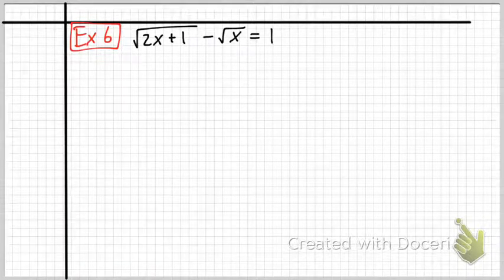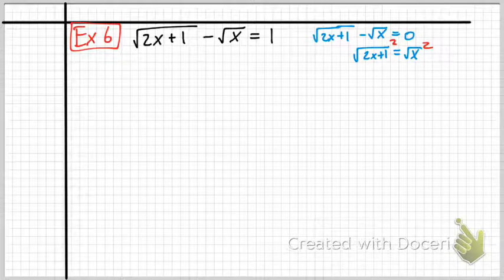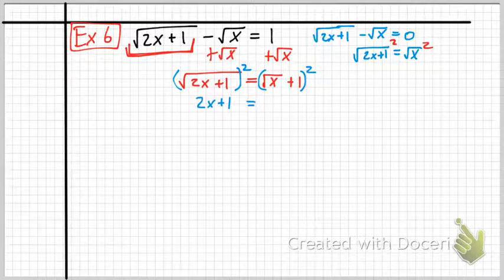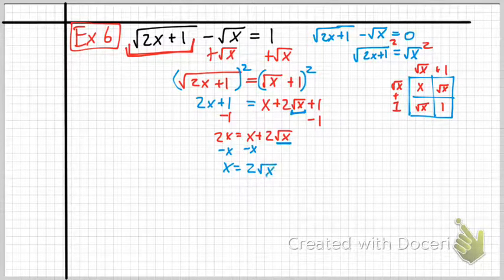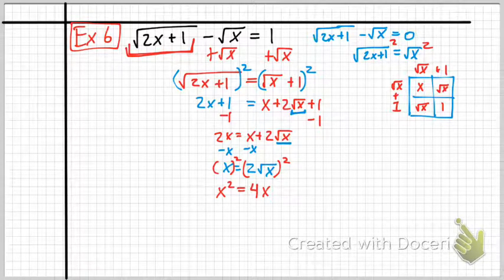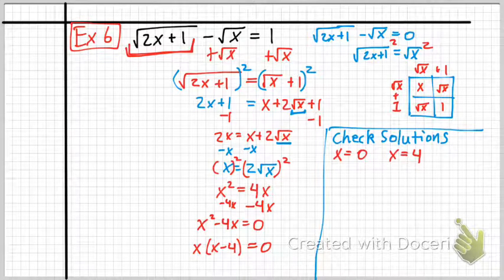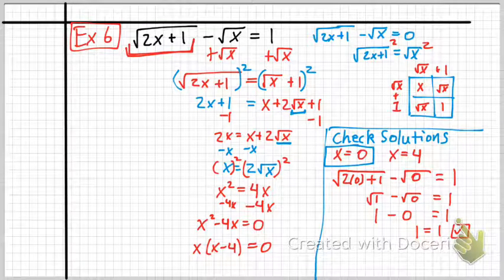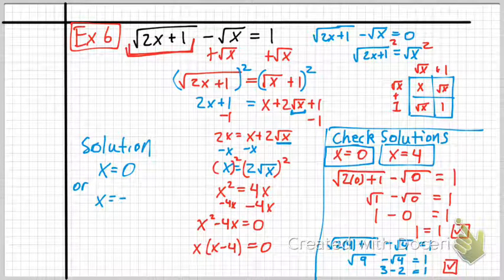ALGEBRA 2 Solving Two Radicals 1-19-18